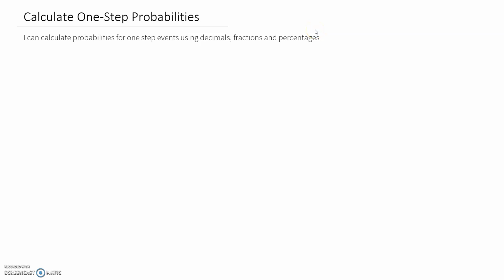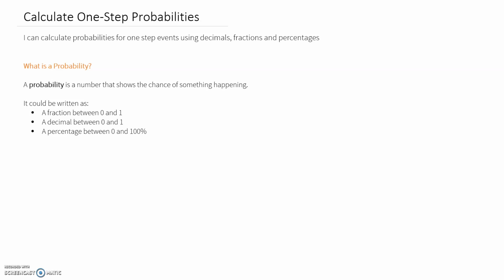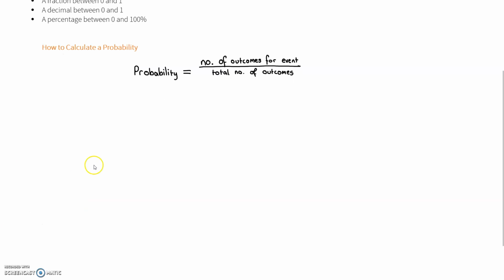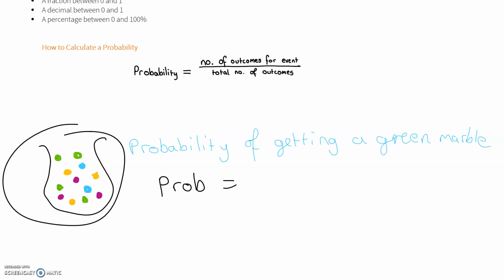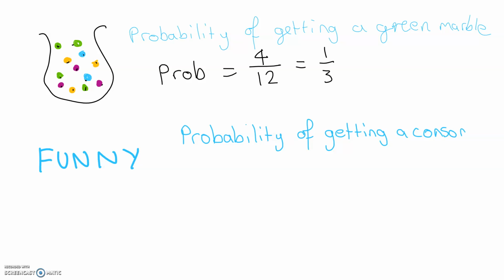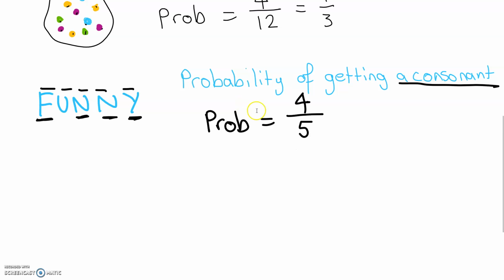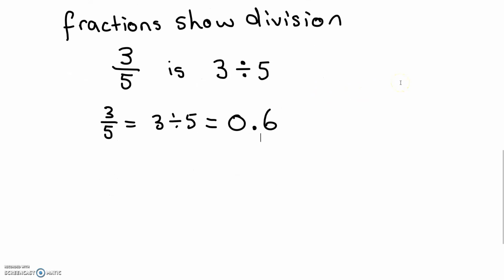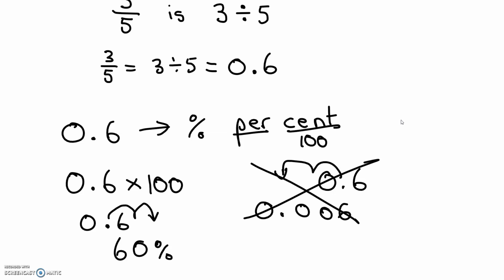Calculate One-Step Probabilities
Explains what a probability is, some examples of how to calcualte them, and how to convert a fraction into a decimal and a percentage.